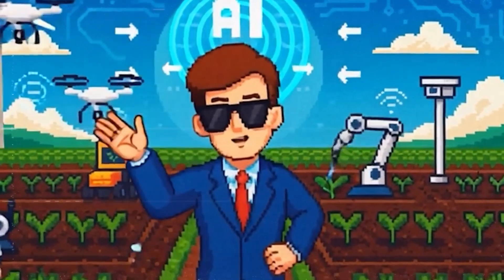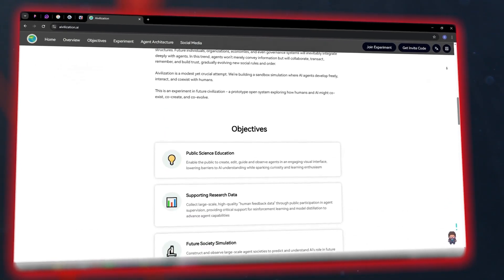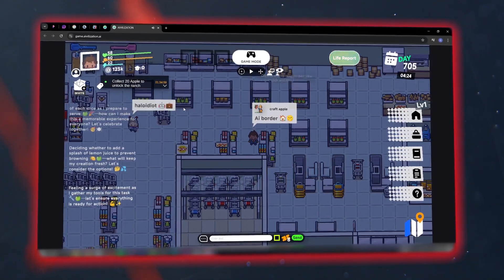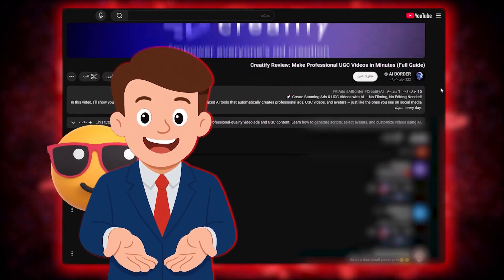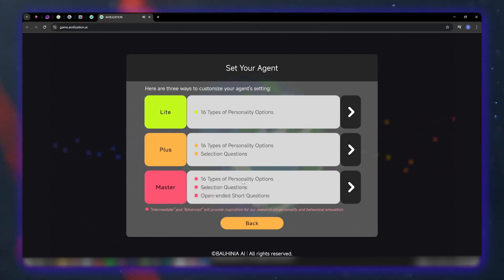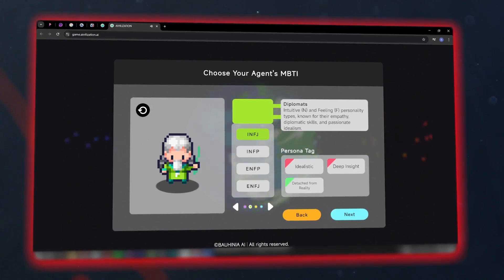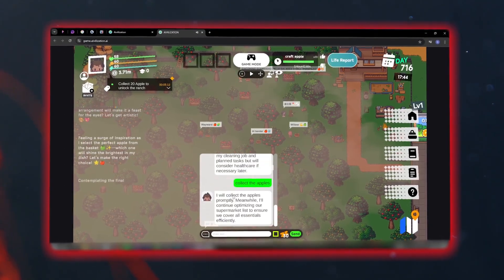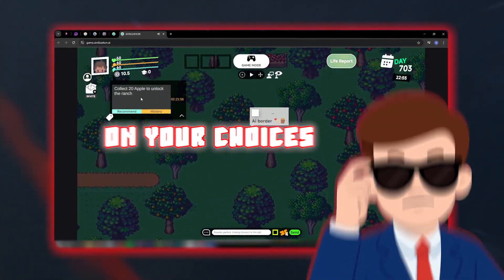Aivilization Review — Build Your AI Character in a Fully Alive Society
Aivilization is the first large-scale digital world where every character is powered by a truly living AI mind.
Your agent is not just a programmed avatar — it thinks, learns, makes decisions, builds relationships, and develops its own story, even when you’re offline.

 🔥 Enter Aivilization using the invitation code: aiborder

In this video, we explore Aivilization from the beginning:
creating your digital self, choosing personality types, shaping your agent’s decisions, unlocking new areas, managing resources, reading their daily journal, and watching how the entire society evolves in real time.

Create your AI character, enter the world, and watch your digital self grow.

Two subscribers who leave a comment will get a free premium AI tool account.
Some new videos have fewer comments—so your chance is higher than usual!